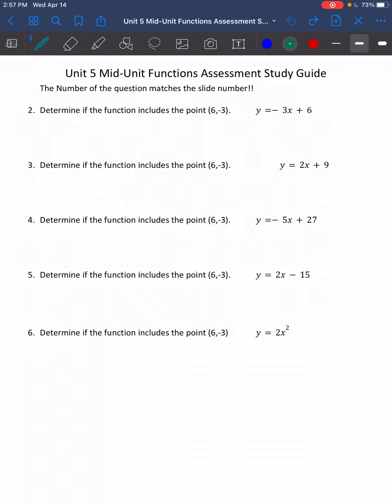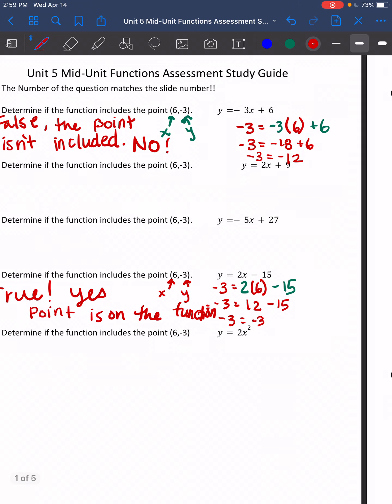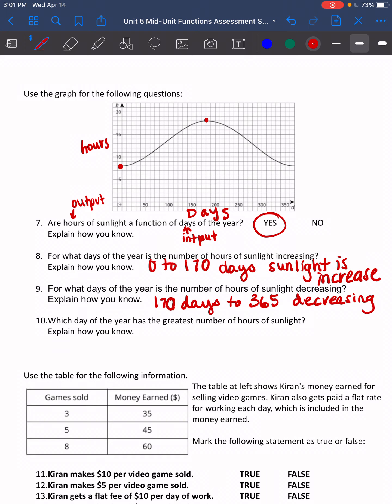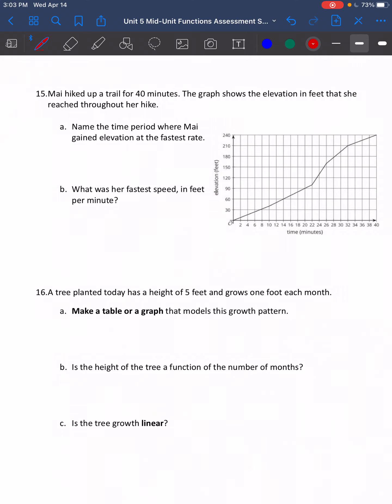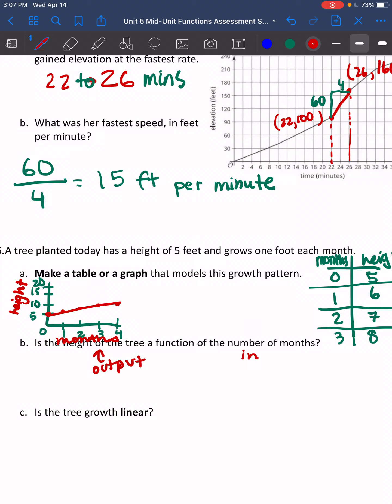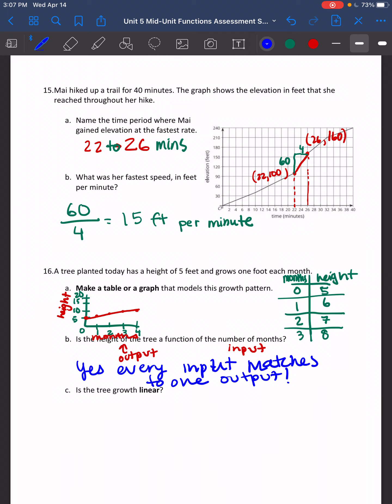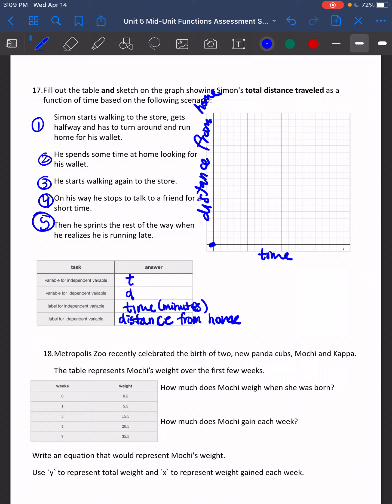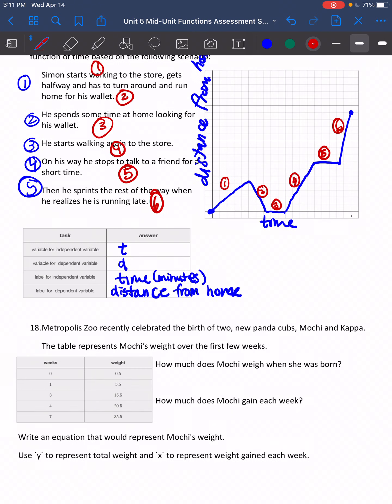Unit 5 Functions Study Guide Explanations